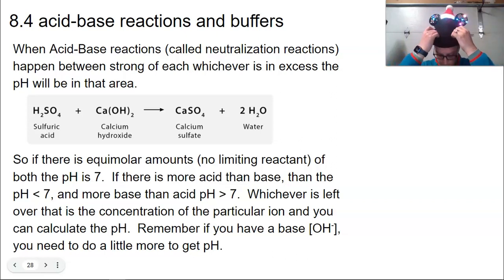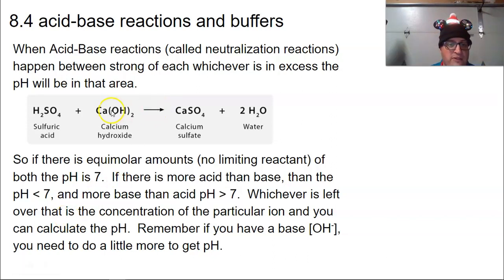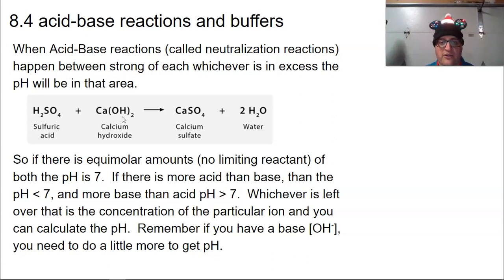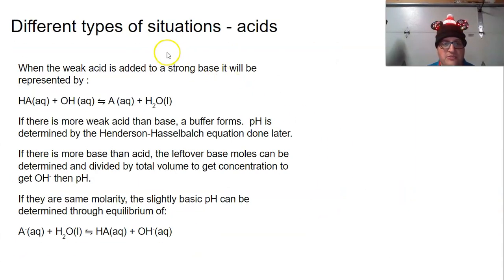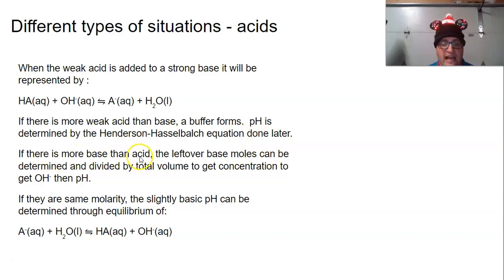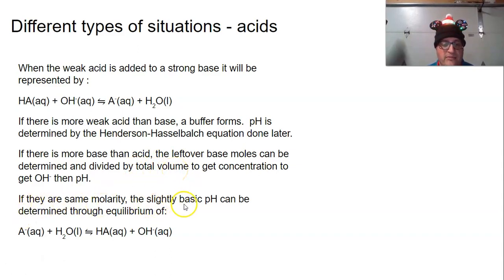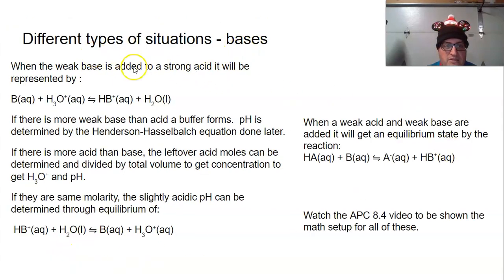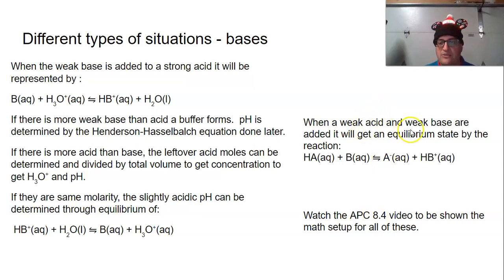8 4 acid base reactions and buffers